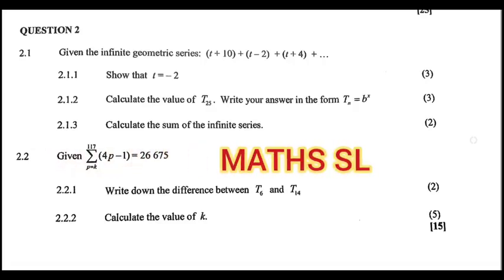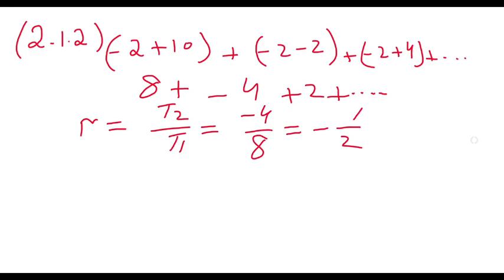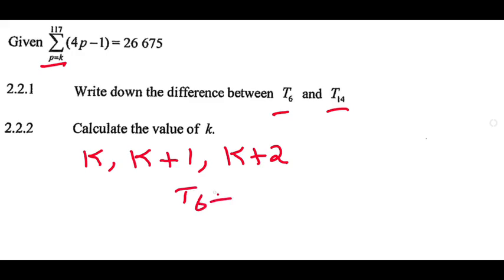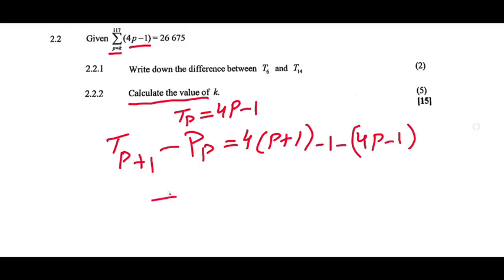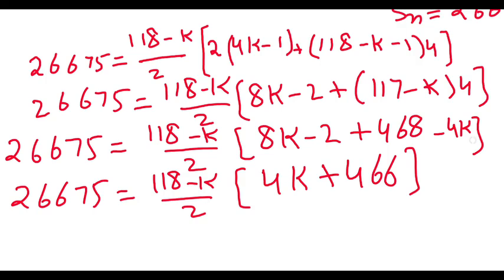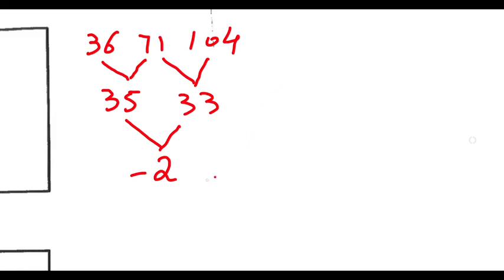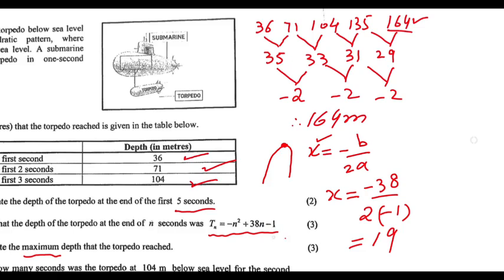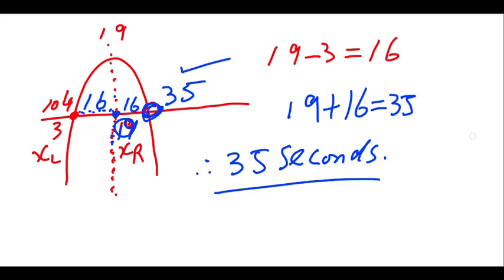Sequences and series Question 2 and 3 grade12|math p1 november 2025 grade12|mathssl